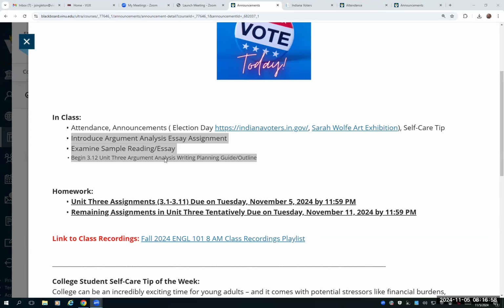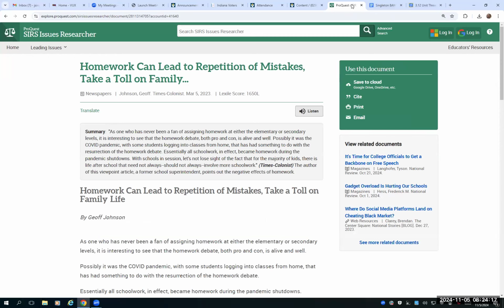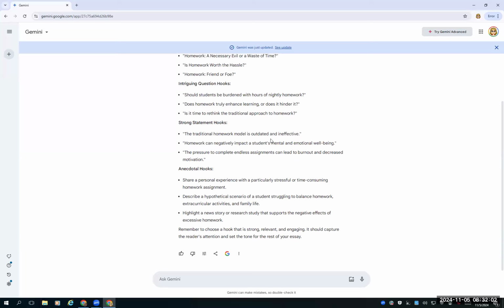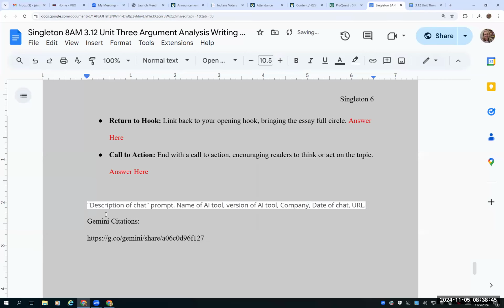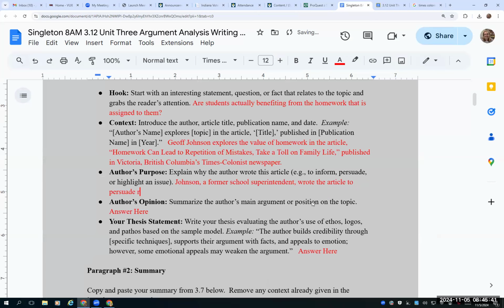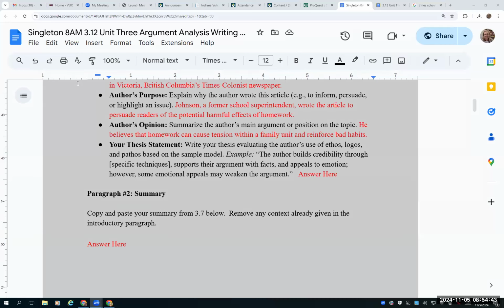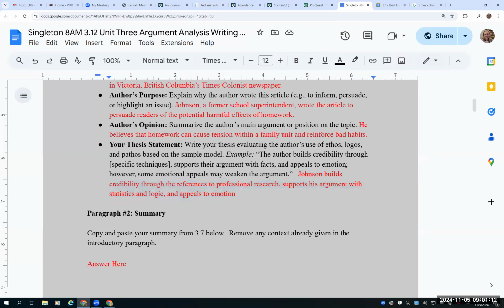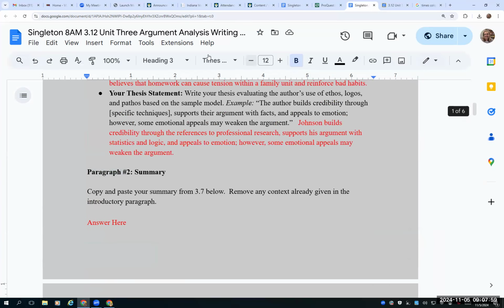ENGL 101 Tu 1105 8AM